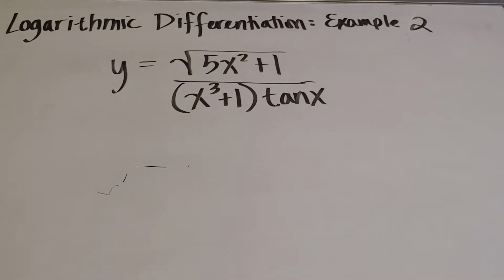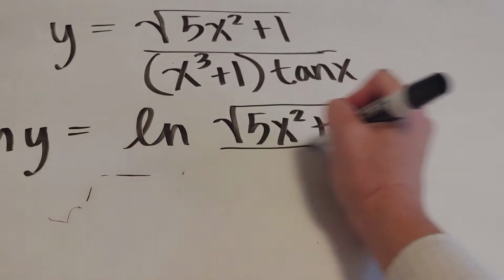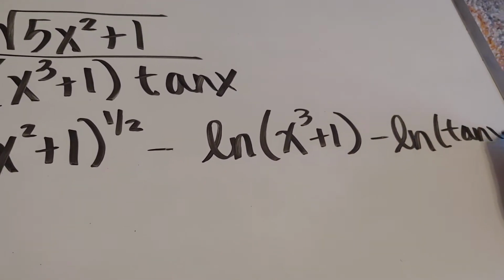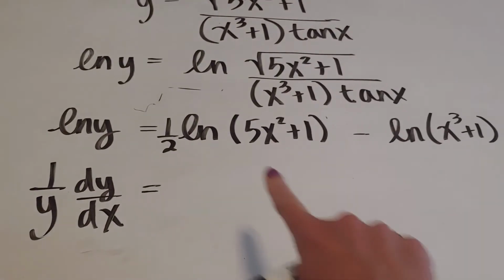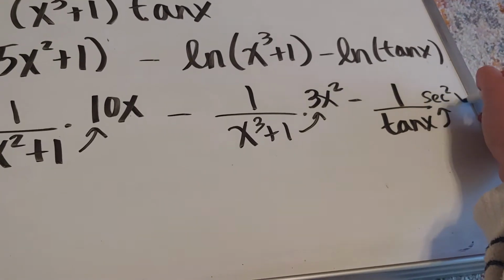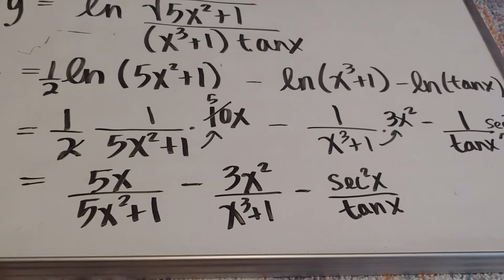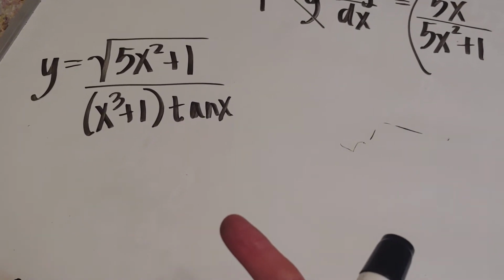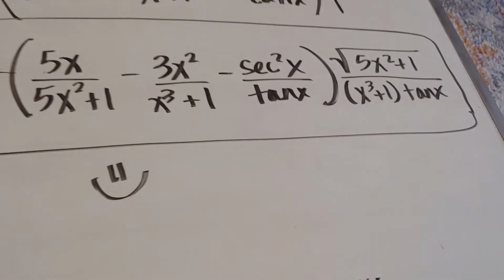Logarithmic Differentiation: Example 2